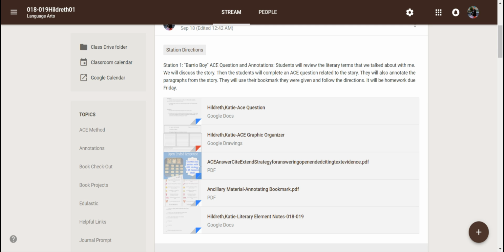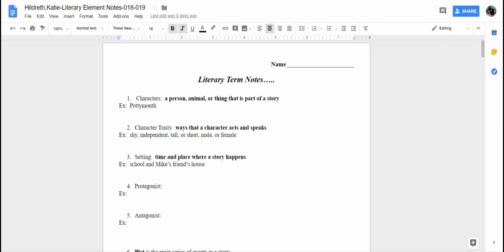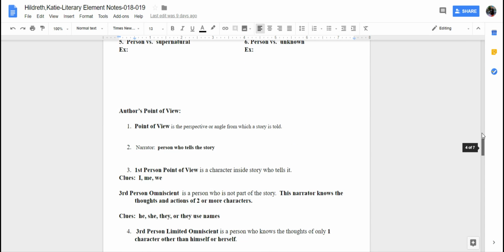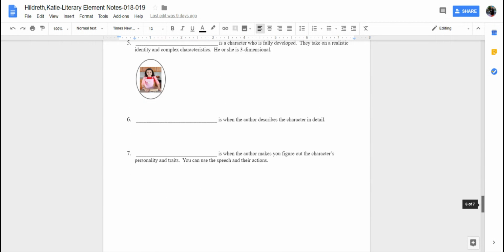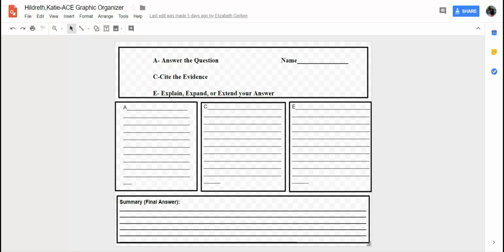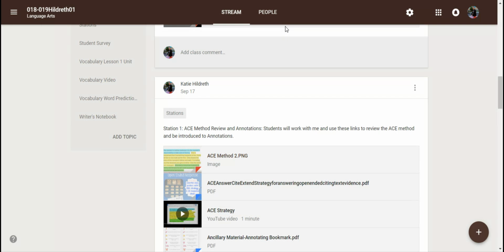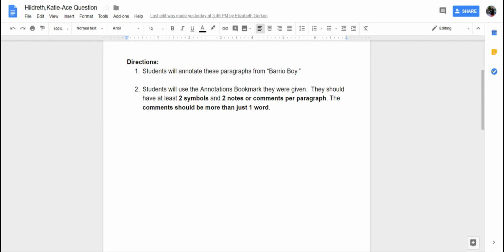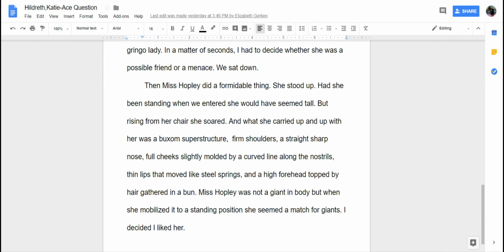Hildreth,Katie-Ace Question - Google Docs